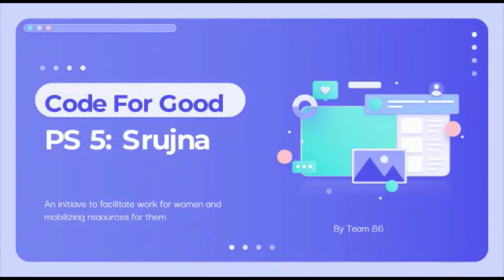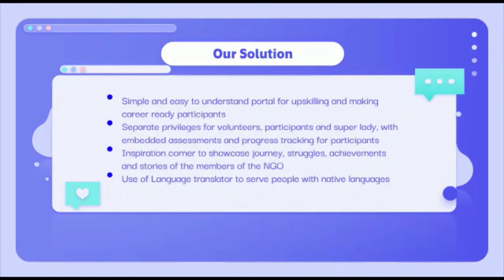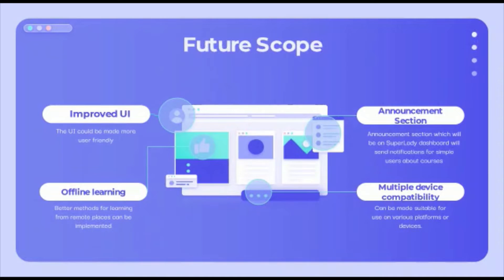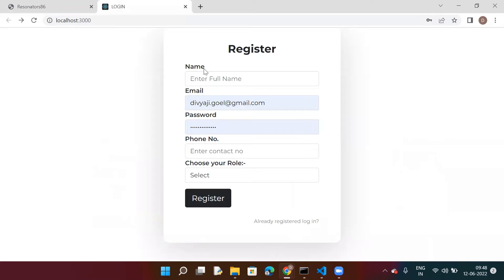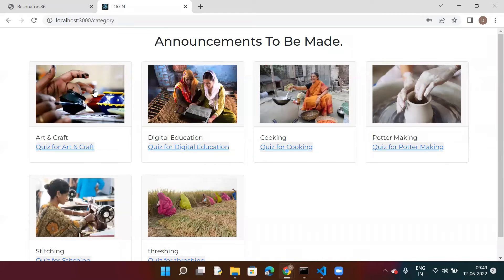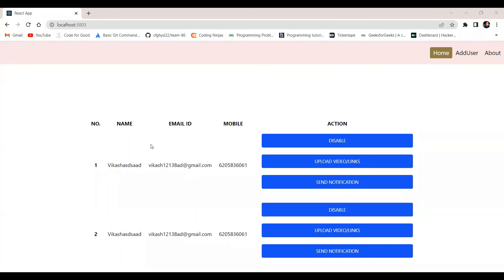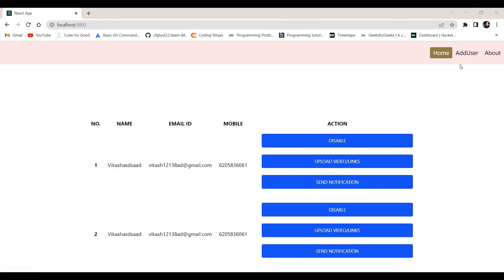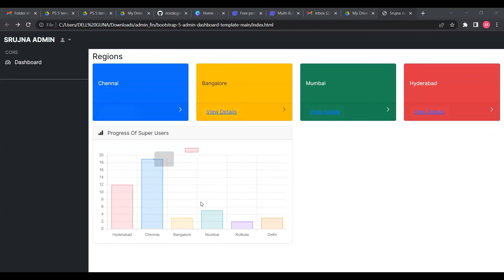Code For good 2022 | hackathon | JP Morgan Chase & Co | prefinalist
JPMC CFG'22 pre-finalists
I feel so proud and elated to announce that my team and me (Team 86 - Resonators) reached the pre finale round of Code for Good 2022 event of JPMorgan Chase & Co.

codeforgood is a platform that let us show our capabilities , learning new skills and developing new innovations.

Codeforgood Thank you and Congratulations to the entire team Minal Katware, Akshit Gupta, detha anirudh, Atharva Sawant, Vikash Kumar, Prabhudatta Sarangi

Special mention to our mentors Vishwanath sir and Yugal Choudhary sir for guiding us through this whole marvelous journey, super grateful to their guidance and enlightenment .

More than 24hrs of excitement, planning and brilliant team work. This wouldn't have possible without the constant help and support from the entire team, mentors and SMEs of JPMorgan Chase & Co.

Heartfelt thank you to Srujna  for providing us the opportunity to work for the welfare and empowerment of women and we truly hope that our solution was helpful in some way.

Last but thanks to Mridula Nair (she/her) , Roshna Shaik ,Anshuman Magal Mohammed Anwar and whole codeforgood team for making it the best and most memorable hackathon ever.